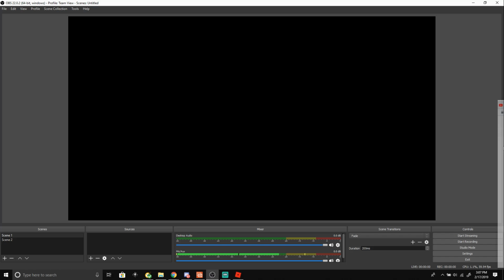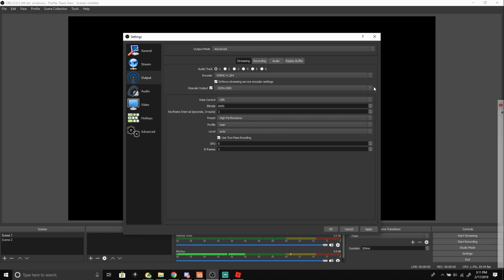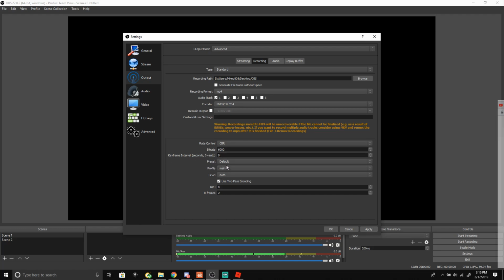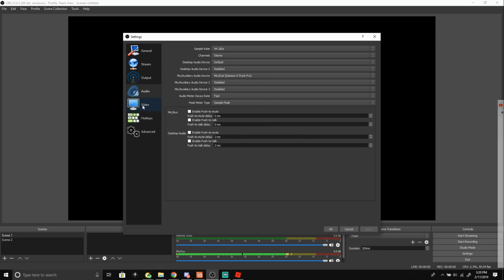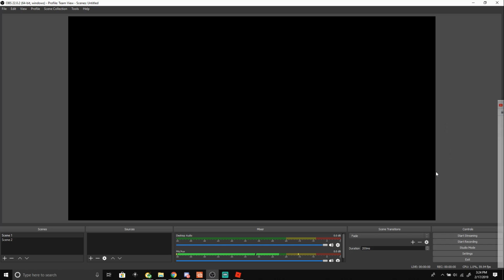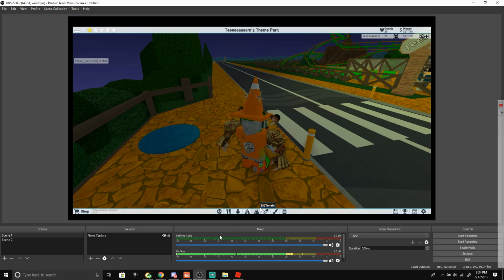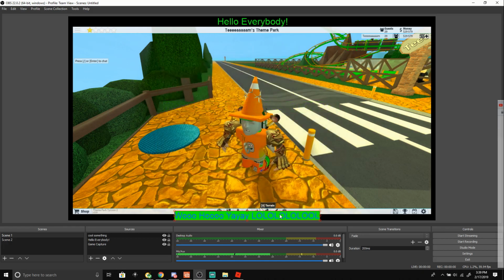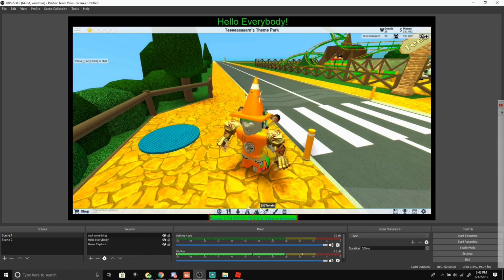[Roblox] OBS Guide Part 1: Setting Up OBS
Hope you all enjoy this!

Let me know if you would like to see more content like this!